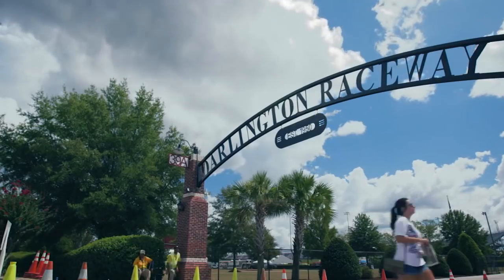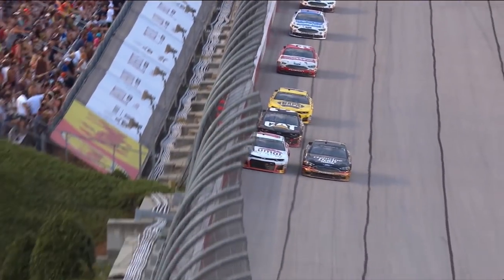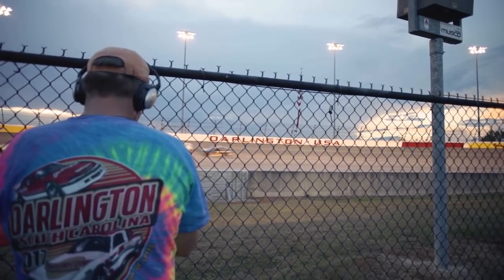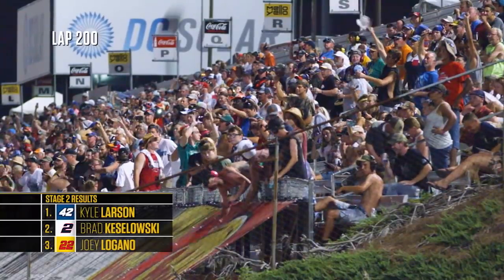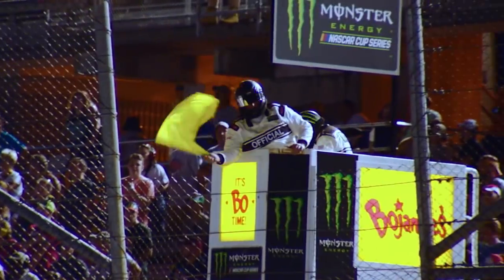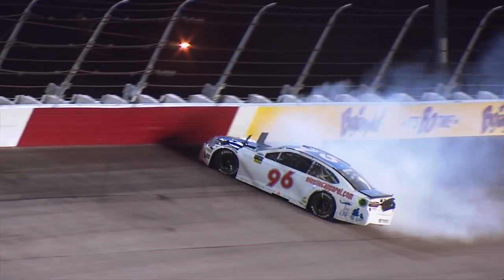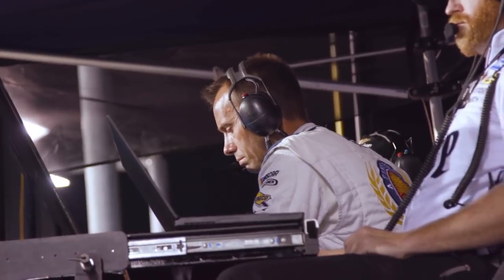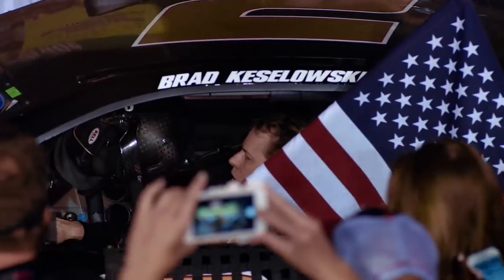Winner's Weekend: Brad Keselowski - Darlington | NASCAR RACE HUB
Brad Keselowski and crew chief Paul Wolfe recap the strategy that brought them to victory lane in the Bojangles' Southern 500 at Darlington Raceway.